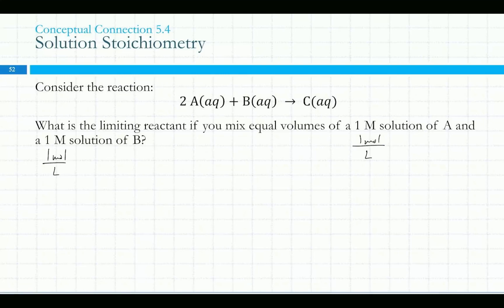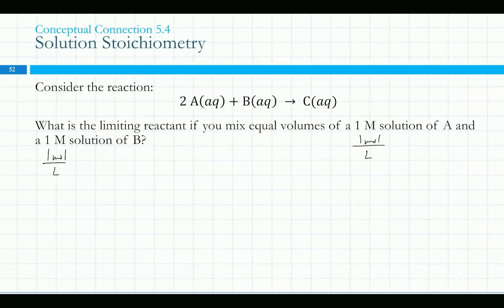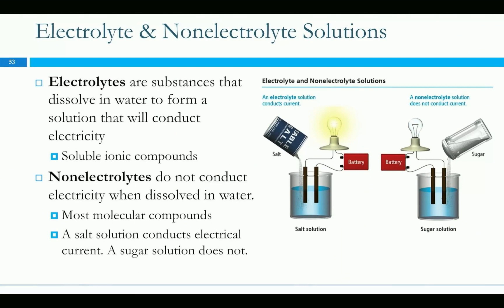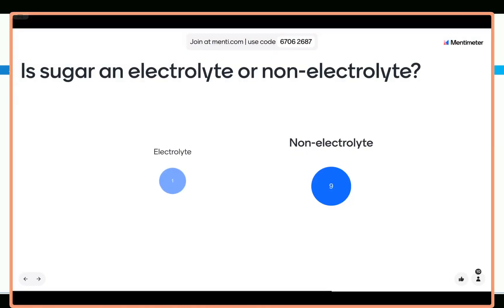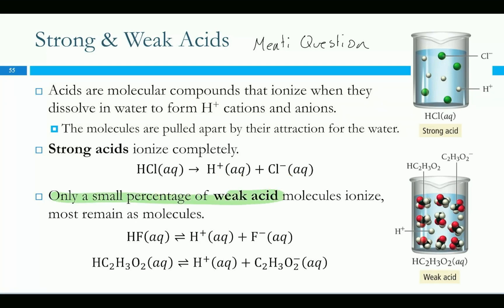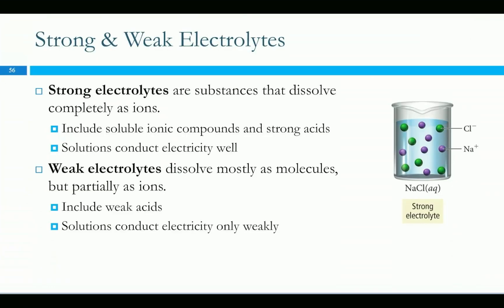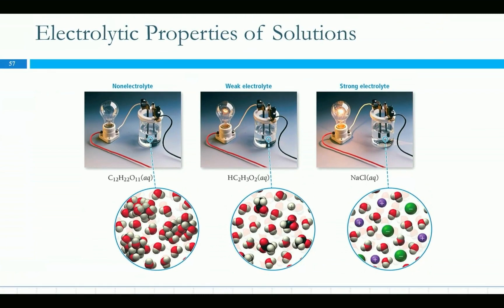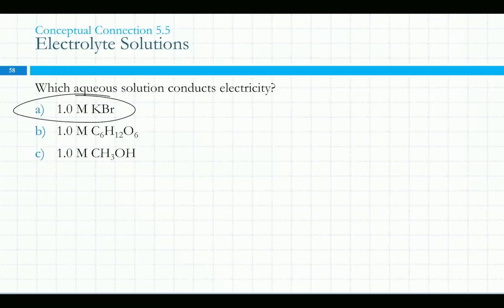24SP Chem 1 Week 5 pt 3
This is a video about 24SP Chem 1 Week 5 pt 3

00:00 Introduction and Mentimeter Usage
00:34 Understanding Chemical Reactions
02:13 Exploring Electrolytes and Non-Electrolytes
03:12 Conductivity of Solutions
05:12 Distinguishing Between Strong and Weak Acids
08:12 Understanding Electrolytes and Their Conductivity
09:08 Interactive Quiz and Conclusion